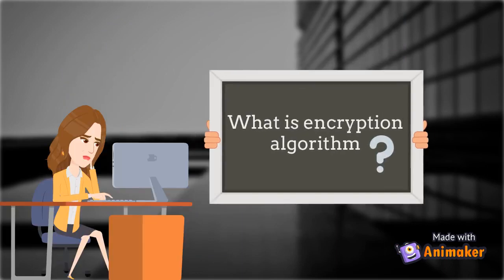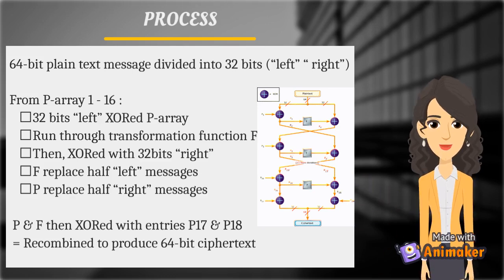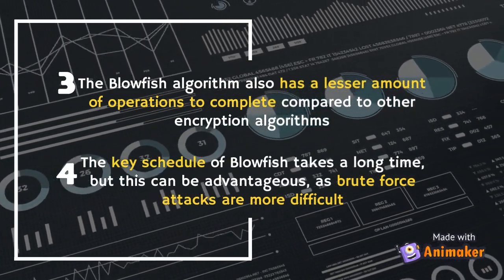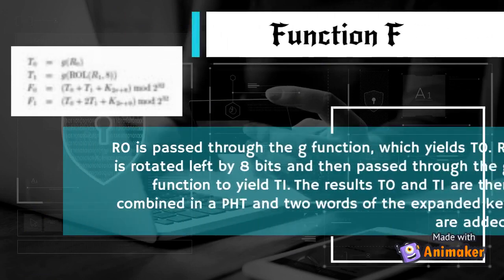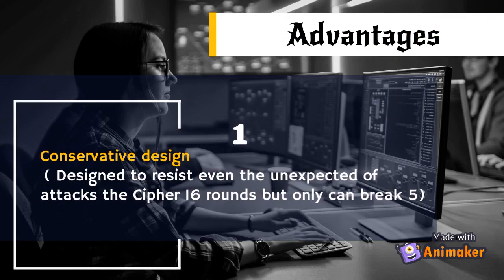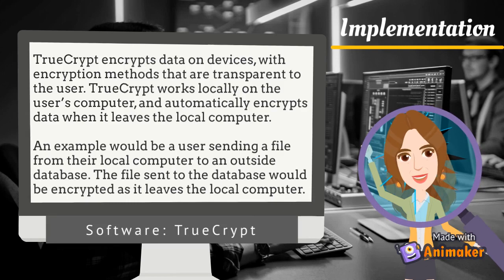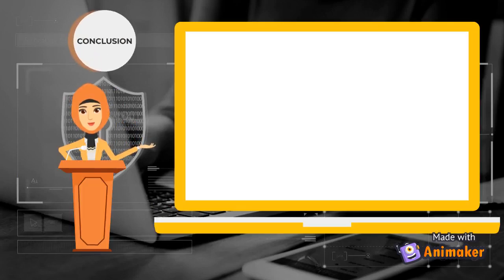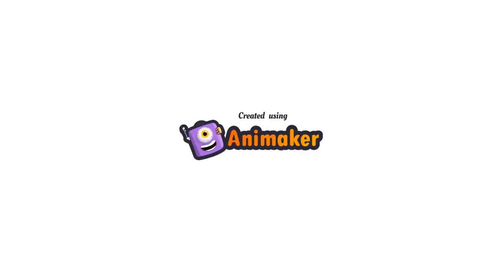Encryption Algorithm: Blowfish/Twofish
2.Bill Gatliff( 2003, July 15).Encrypting data with the Blowfish algorithm.Retrieved

3. Encryption Consulting.What is Blowfish in security? Who uses Blowfish?. is Blowfish in security?

4.TECH .(2019, March 7).Twofish Encryption: What Is It?.

5. Dr. Dobb's Journal, (1998,December ).The Twofish Encryption Algorithm.

6. Deepali D. Rane.(2016 )Superiority of Twofish over Blowfish.International Journal of scientific research and management (IJSRM), 4(11),

7. Ghosh, Archisman. (2020). Comparison of Encryption Algorithms: AES, Blowfish and Twofish for Security of Wireless Networks.